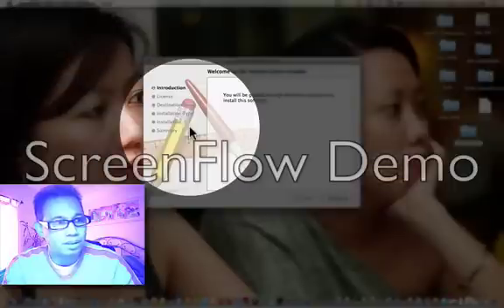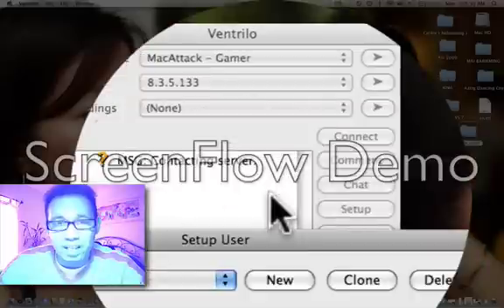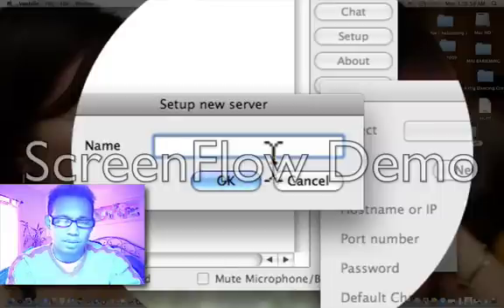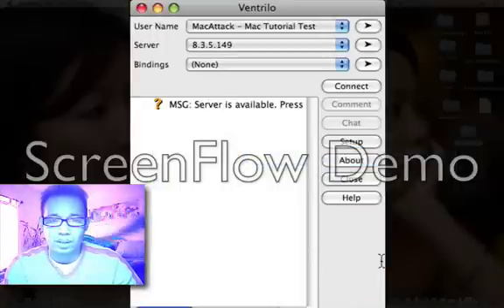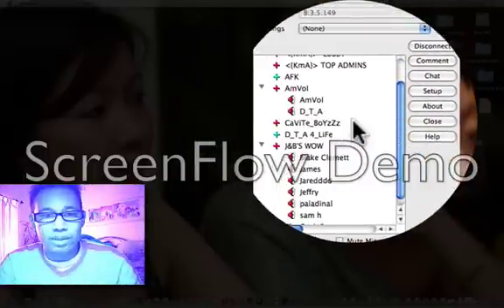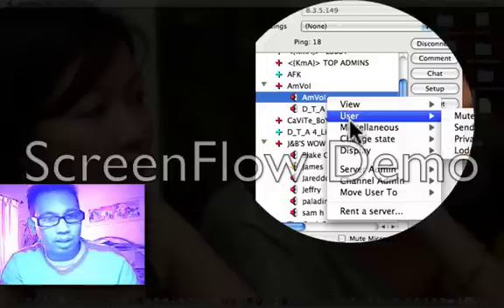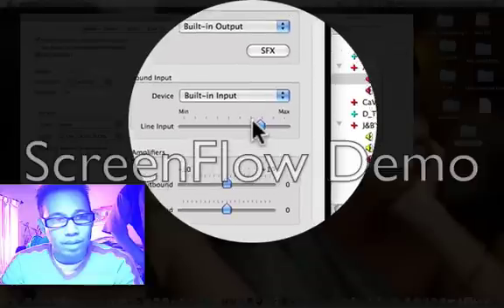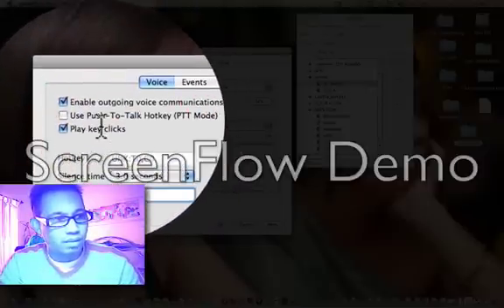How To Install Ventrilo On A Mac OSX System Leopard 10.4 & Up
Ventrilo 2010 Installation Mac OSX System   Leopard  10.4 & Up